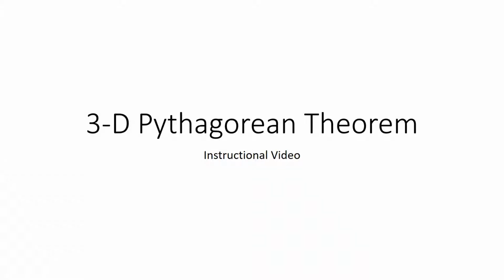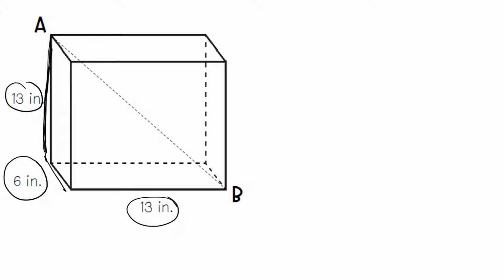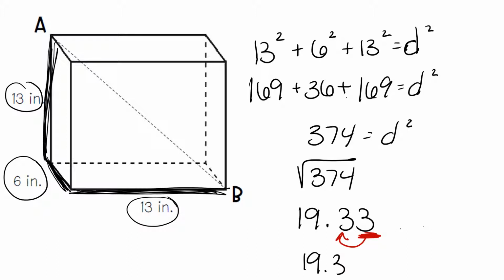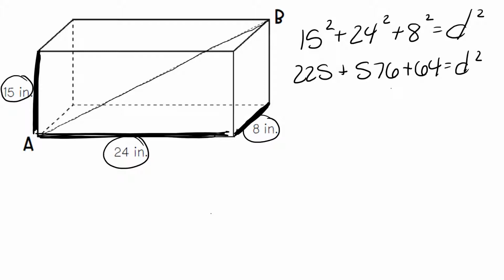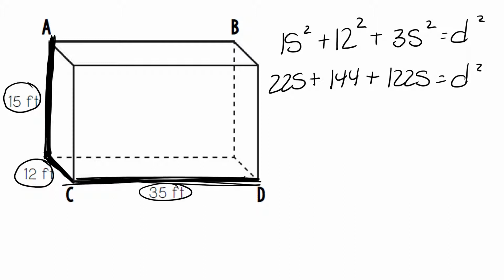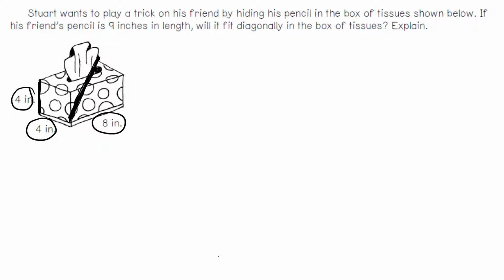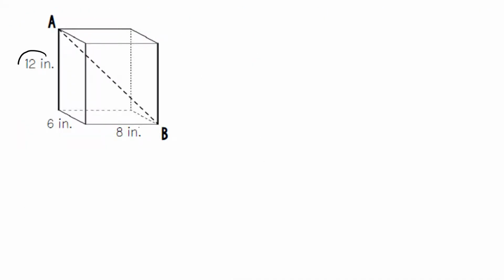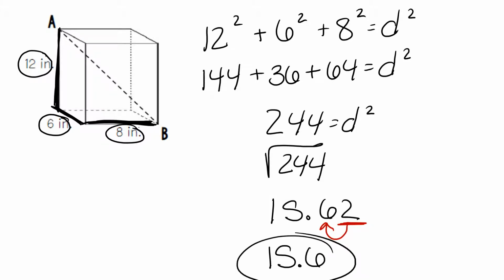3 D Pythagorean Theorem Instructional Video